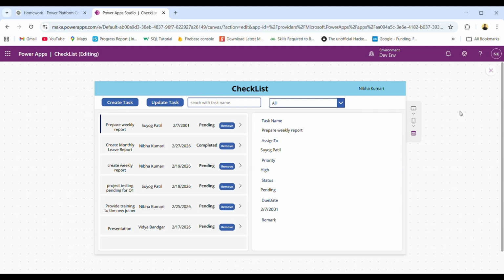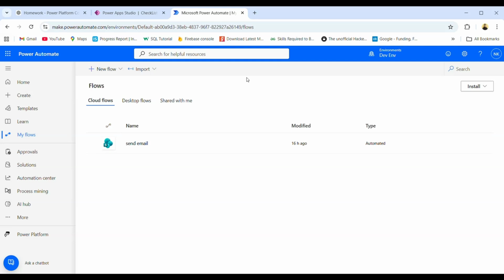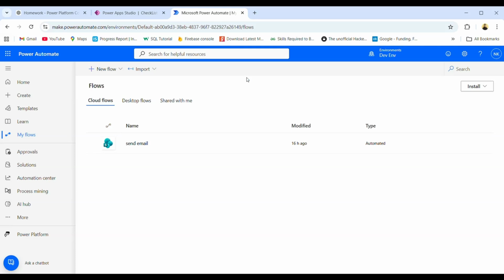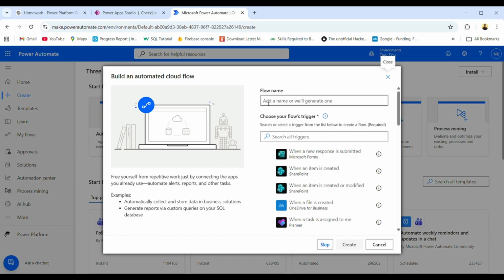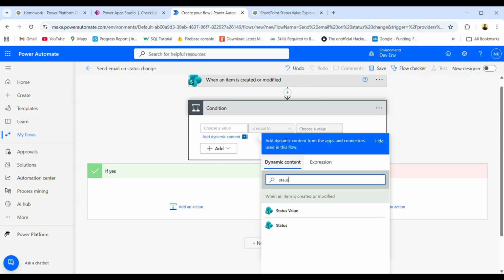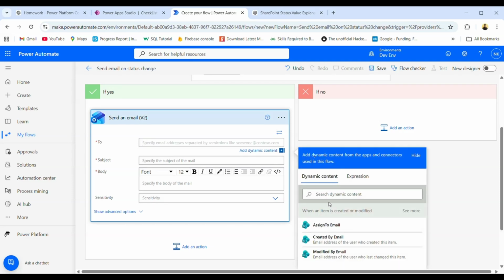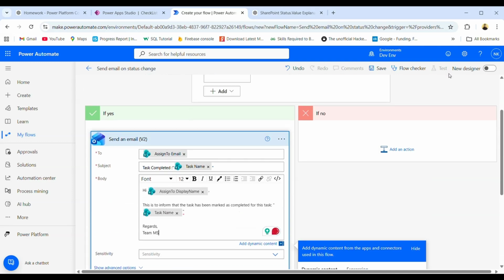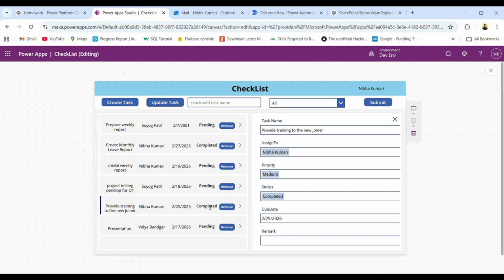How to automatically Send Email from Power Apps | Power Automate Step-by-Step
Learn how to integrate Power Apps with Power Automate step by step in this beginner-friendly tutorial.

In this video, we first understand what Power Automate is and how it works using triggers and actions. Then we connect it to our Checklist App and automatically send an email notification when the task status changes.

Topics Covered:
• What is Power Automate
• Trigger and Action explained
• Integrating Power Apps with Power Automate
• Send Email when Status changes
• Real-world beginner example

This is part of our Power Platform step-by-step learning series where we build real business solutions using Power Apps, Power Automate, and SharePoint.